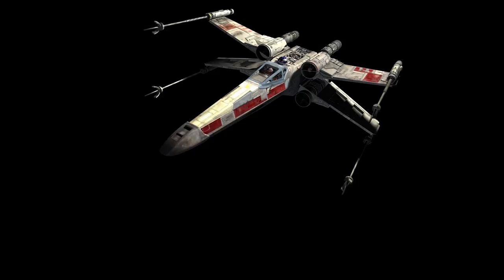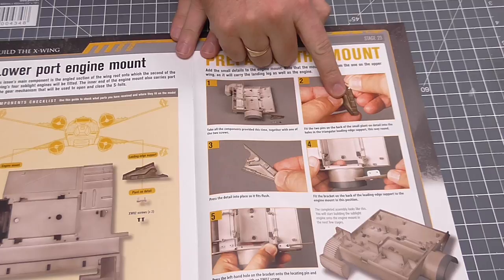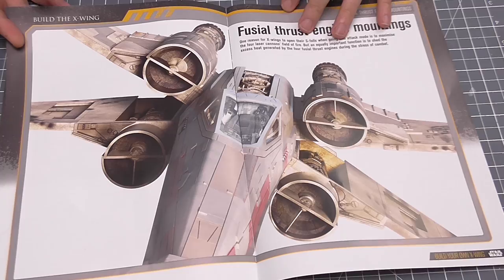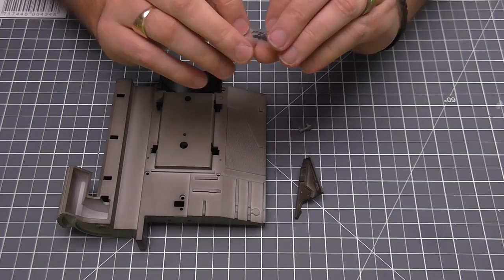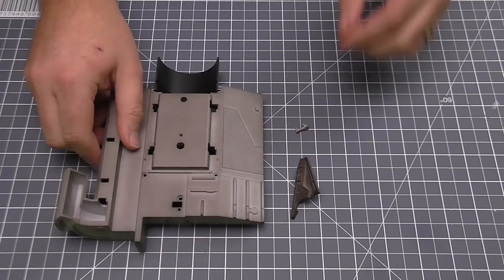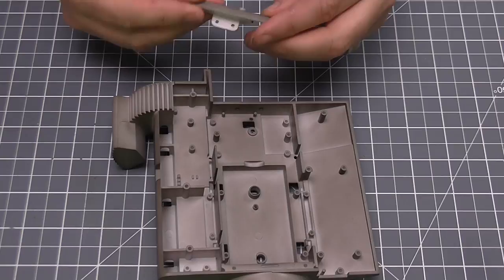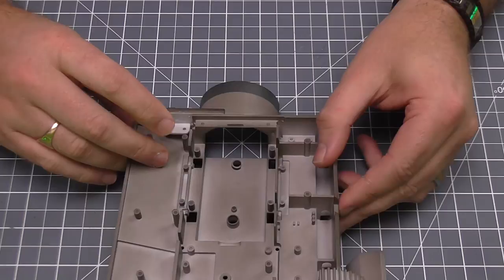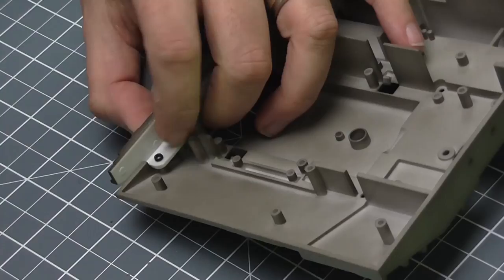Build the X-Wing - Part 23 - The Lower Port Wing Engine Mount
This is a 1:18 scale of the X-Wing from the folks over at Deagostini. This is a 100 part build.